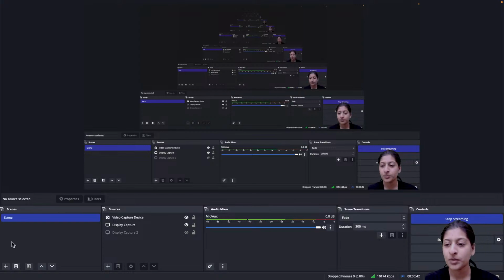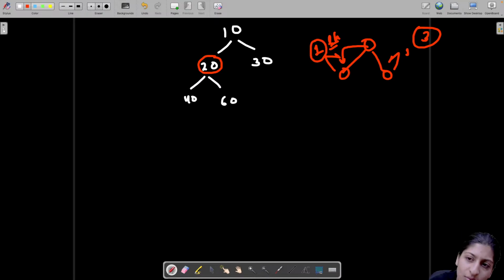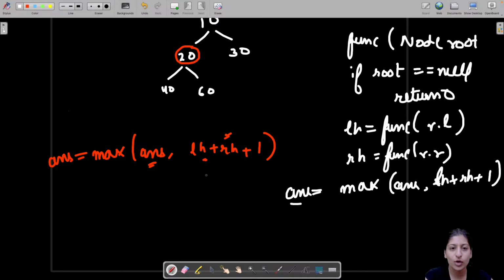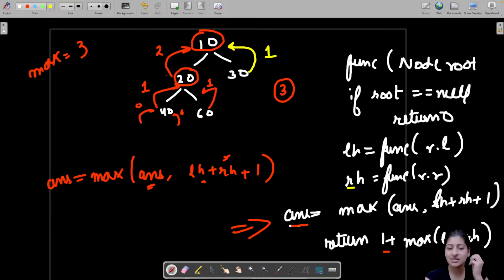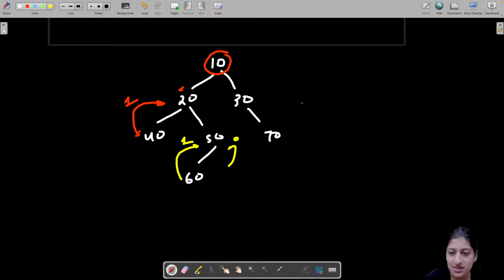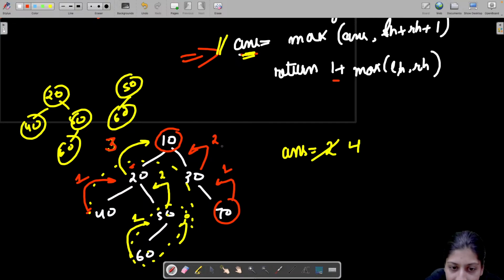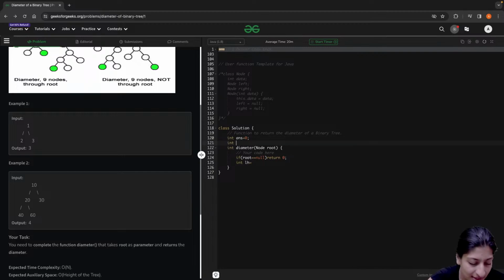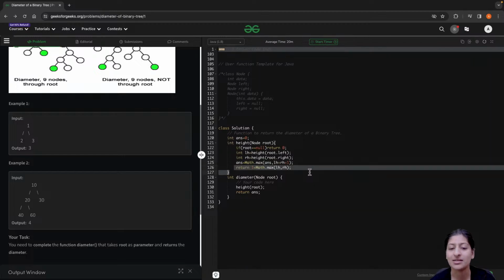Diameter of a Binary Tree | GFG SDE Sheet | Anvita Bansal | GeeksforGeeks Practice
Join Anvita in this insightful session as she guides you through the effective approach to handle Diameter of a Binary Tree with in your data structures. Whether you're an experienced programmer or a novice, this video promises valuable insights into tackling this prevalent issue through the strategic use of Binary Tree. Anvita will skillfully provide step-by-step explanations, accompanied by practical code examples, empowering you to grasp and seamlessly implement this technique in your coding projects.